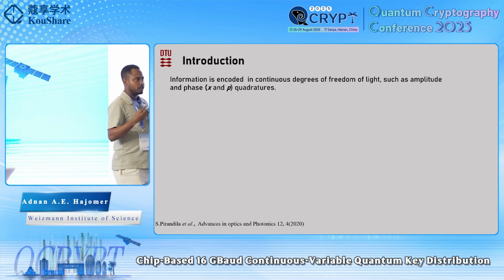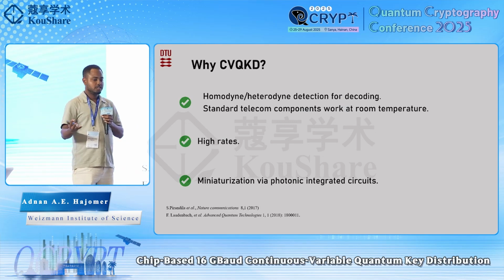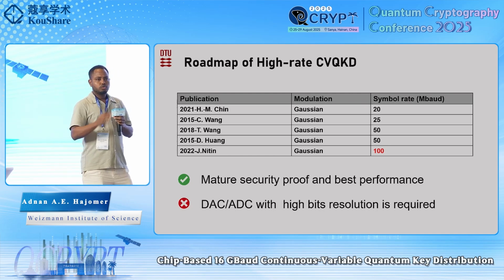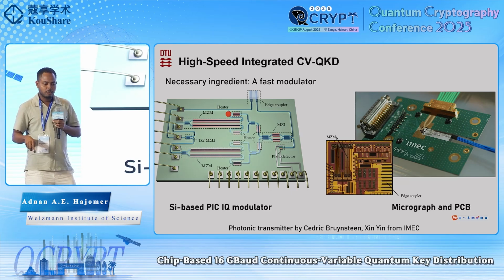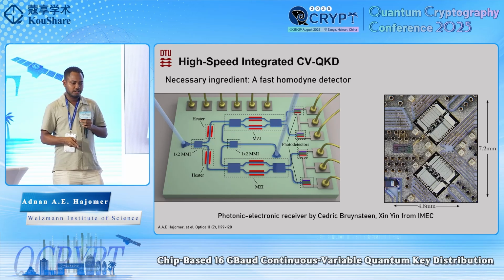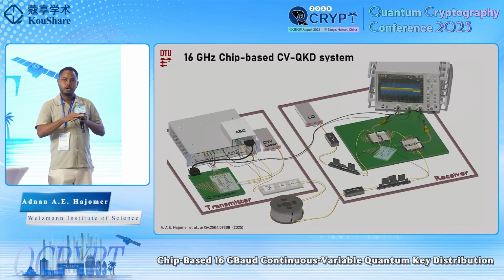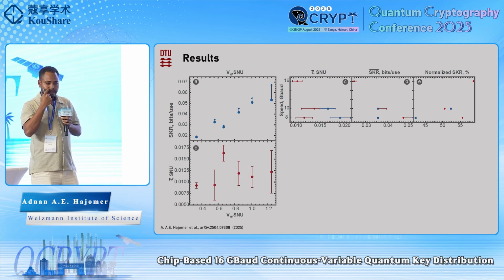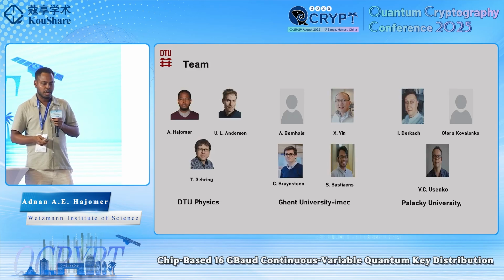[QCrypt2025] Adnan Hajomer: Chip-Based 16 GBaud Continuous-Variable Quantum Key Distribution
Quantum key distribution (QKD) stands as the most successful application of quantum information science, providing information-theoretic security for key exchange. While it has evolved from proof-of-concept experiments to commercial products, widespread adoption requires chip-based integration to reduce costs, enable mass production, facilitate miniaturization, and enhance system performance. Here, we demonstrate the first fully photonic-integrated continuous-variable QKD (CVQKD) system operating at a classical telecom symbol rate of 16 GBaud. Our system integrates a silicon photonic transmitter circuit (excluding the laser source) and a 20 GHz photonic-electronic receiver, which features a phase-diverse silicon photonic integrated circuit and custom-designed GaAs pHEMT transimpedance amplifiers. Advanced digital signal processing allows our system to achieve the highest reported secure key rate to date, reaching 0.289 Gb/s and 0.246 Gb/s over a 20 km fiber link in the asymptotic and finite-size regimes, respectively. These results establish a record key rate and represent a critical step toward scalable, cost-effective, and mass-deployable quantum-secure communication using photonic-integrated CVQKD systems.